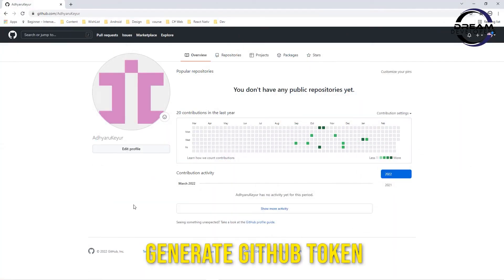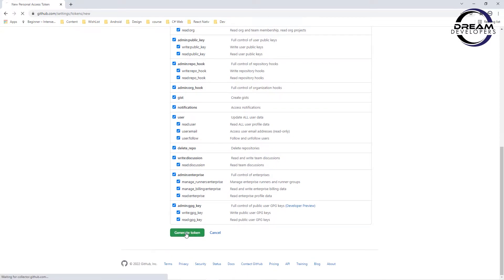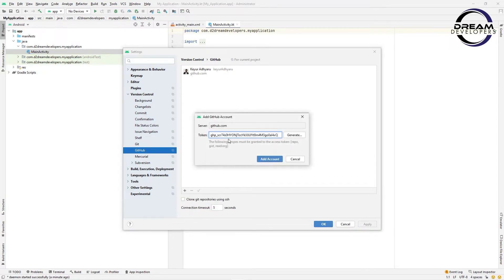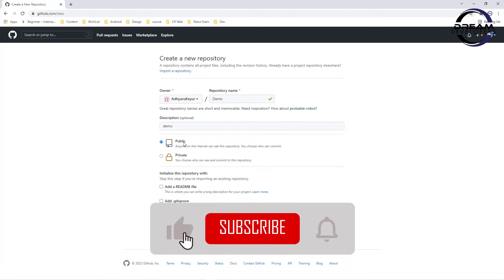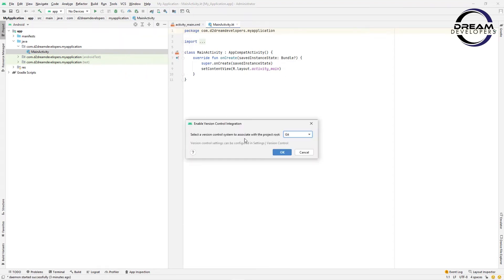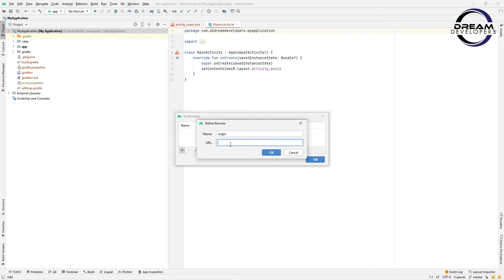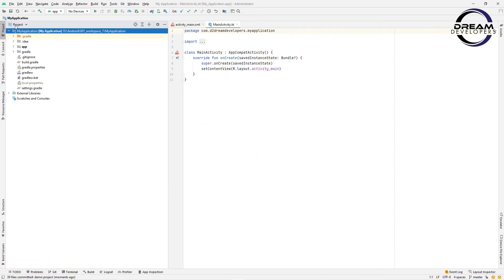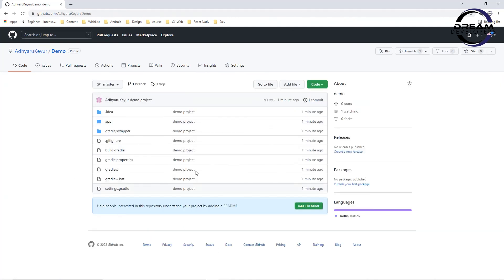How to Push code to GitHub from Android Studio || Connect GitHub to Android Studio.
Hello Everyone I hope you all are doing good.
Today we are doing to explore How to push the android code to GitHub? Watch the Video till End and If you have any query do Comment.

BE MY FRIEND:
🌍Check my website / blog: